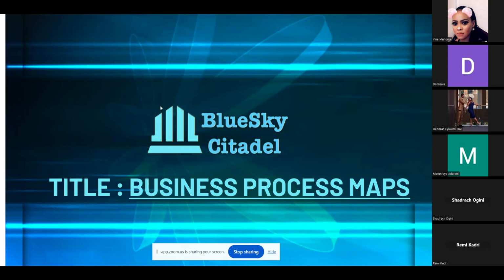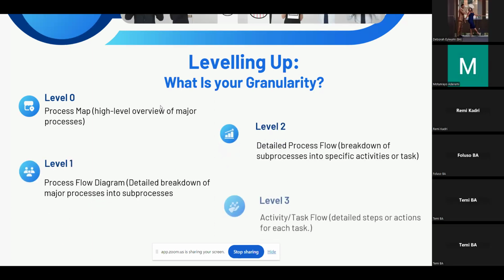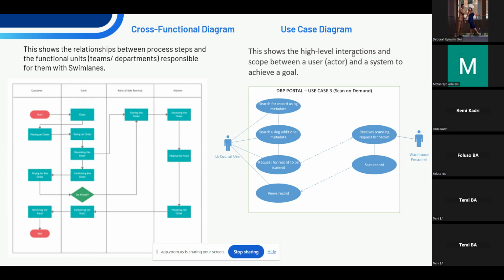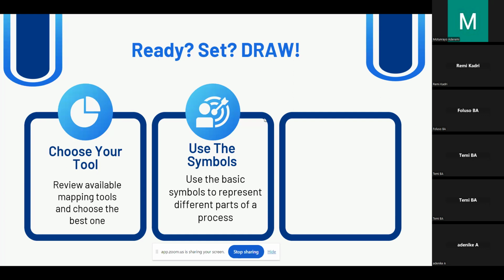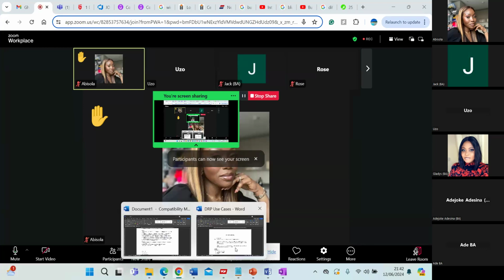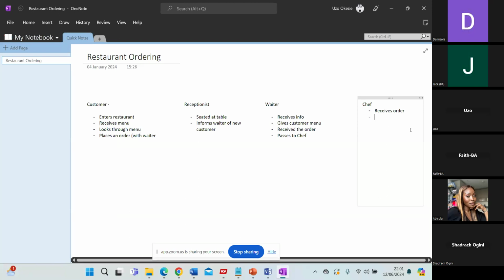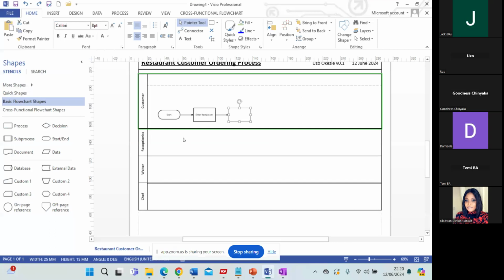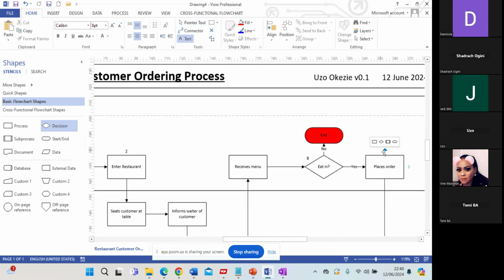BUSINESS PROCESS MAPS